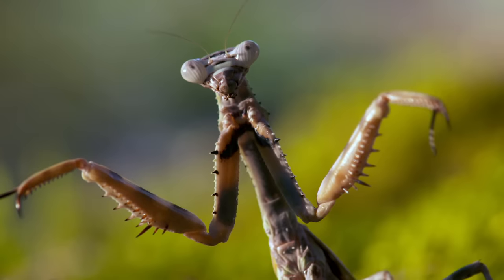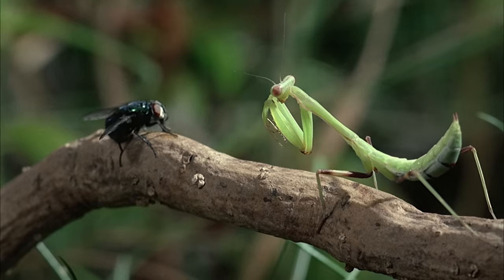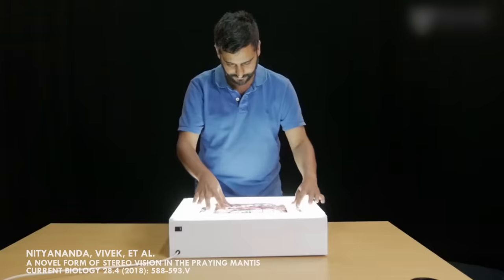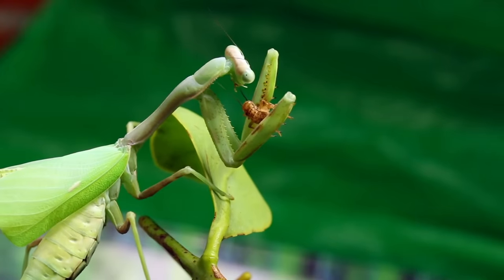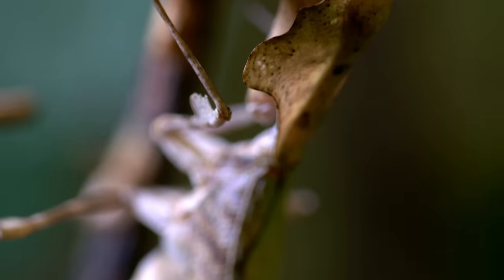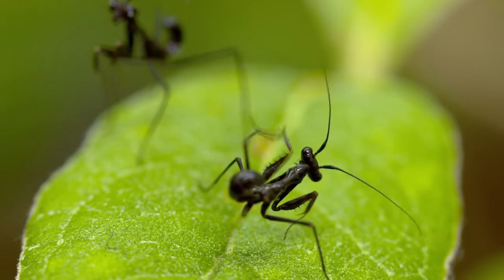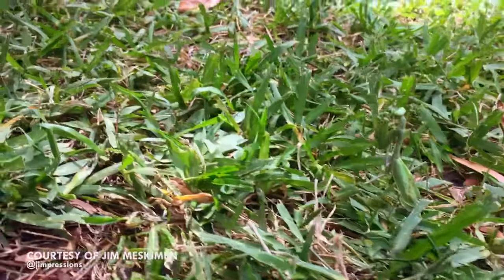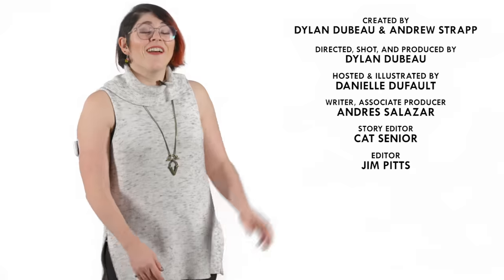Mantis: The Ultimate Assassin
Mantises look like aliens on earth.

Nityananda, Vivek, Et Al
A Novel Form Of Stereo Vision In The Praying Mantis.
Current Biology 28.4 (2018): 588-593

Rajesh Puttaswamaiah

CREDITS
Created by Dylan Dubeau and Andrew Strapp
Directed, Shot and Produced by: Dylan Dubeau
Hosted by: Danielle Dufault
Edited by: Jim Pitts
Story Editor: Cat Senior
Associate Producer, Writer: Andres Salazar